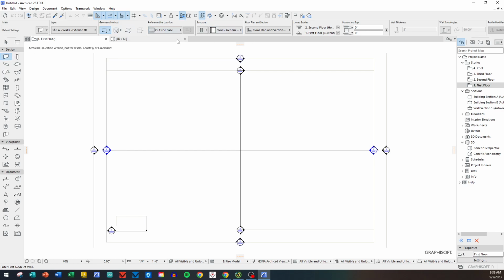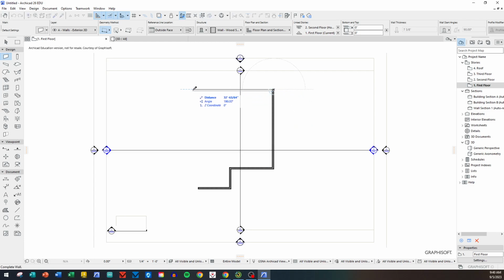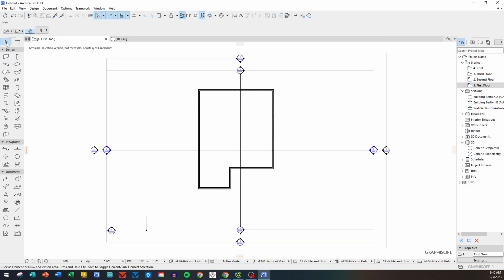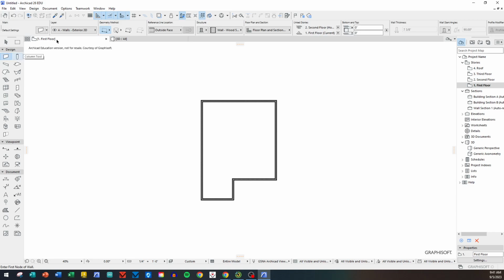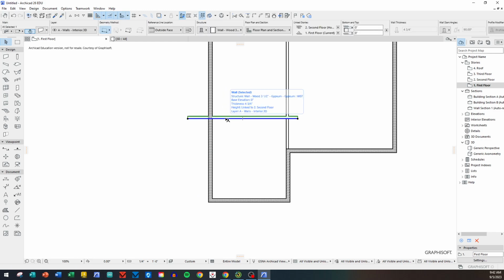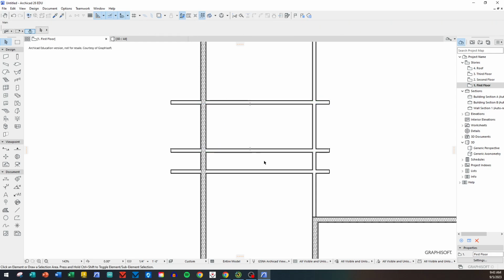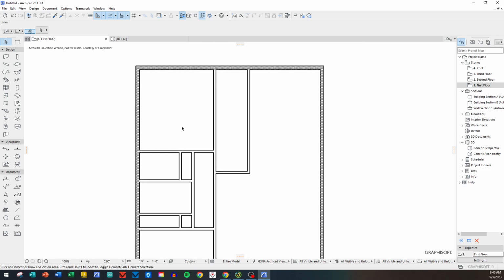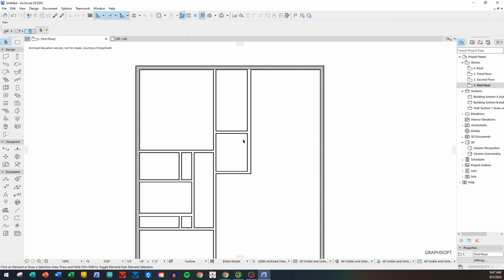ArchiCAD Drawing "The Basic House"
Architectural Design 1 Drawing "The Basic House" using ArchiCAD. This is the first in the series of videos demonstrating the methods and basic how-to's of creating a very simple floor plan in ArchiCAD.